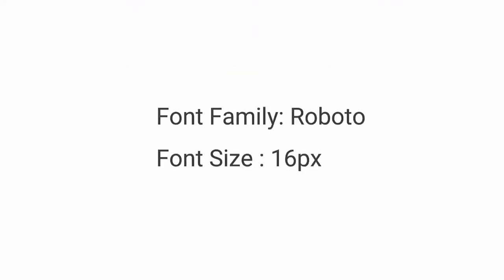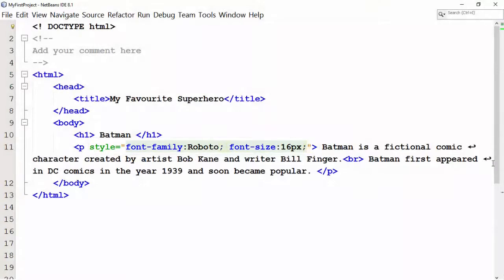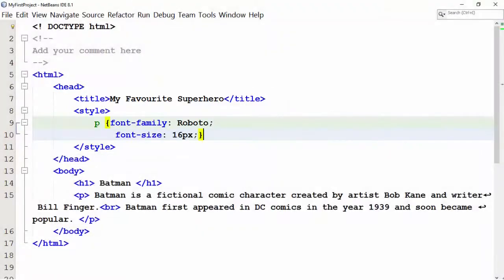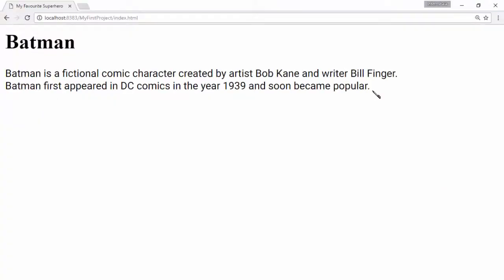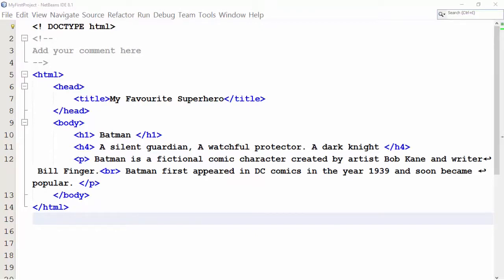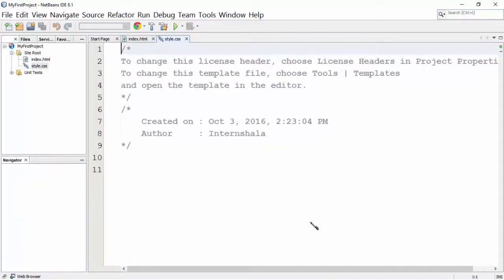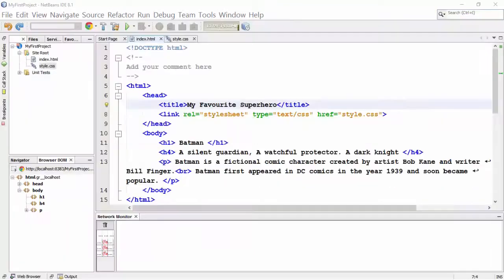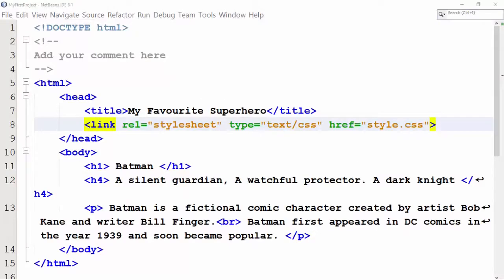Web development full course| CSS Inline and Internal and External| Lecture - 8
Hi,
Web development course ka yah 8 lecture hai jisme CSS Inline and internal and external CSS ke bare me explain kiya jayega. Dosto Web development course ke sare video jarur dekhe.